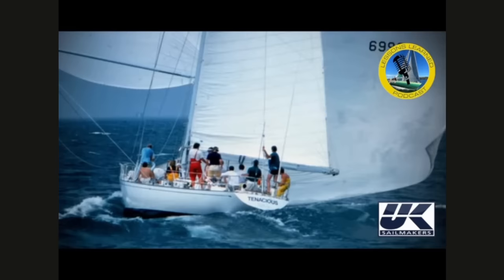Christian Williams Interview, UK Sails